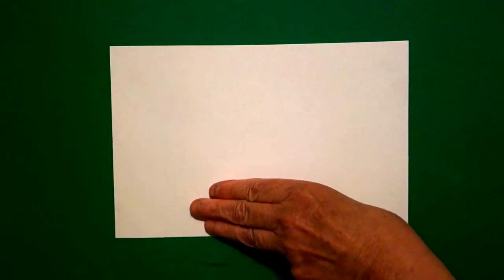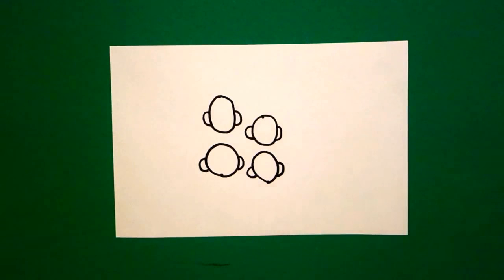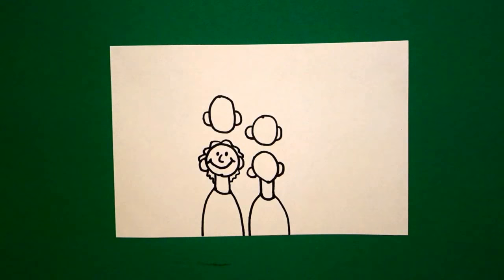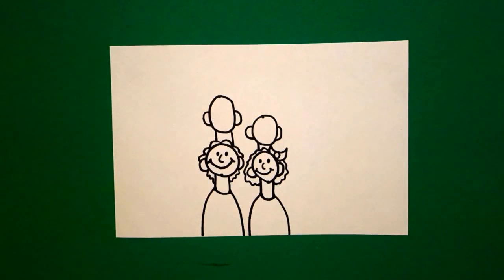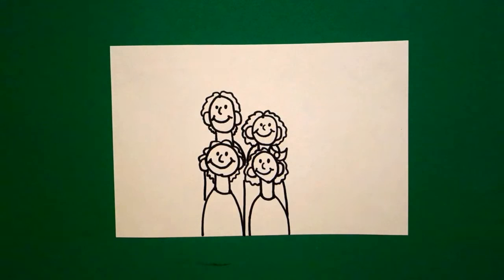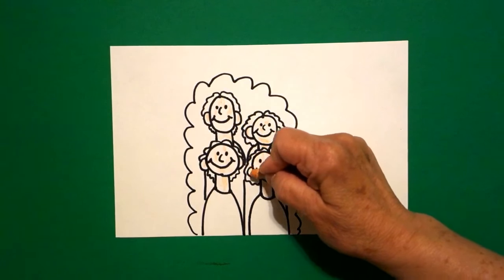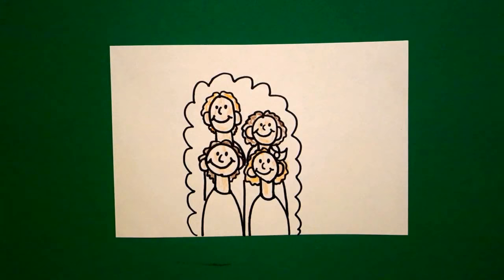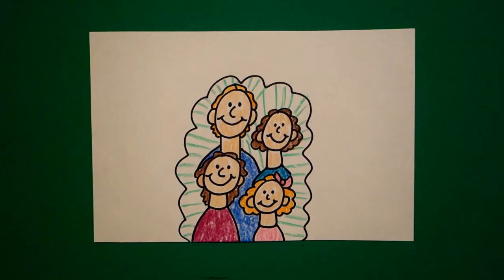Let's Draw a Family!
Easy to follow directions, using right brain drawing techniques, showing how to draw a Family.